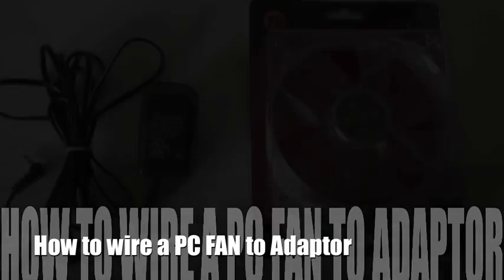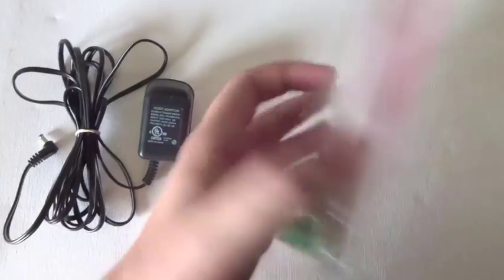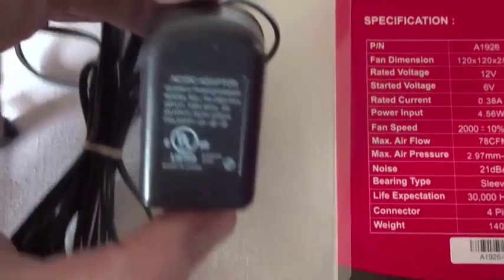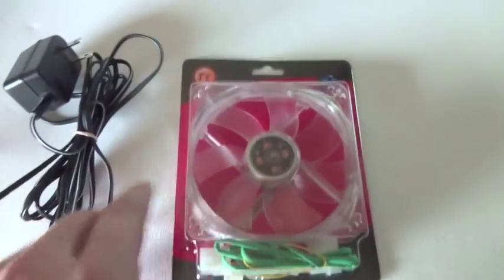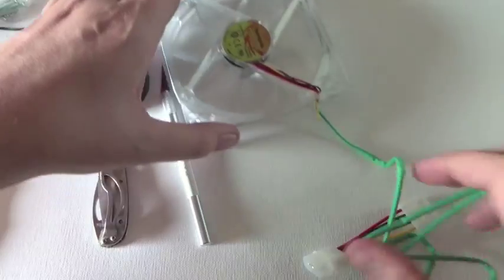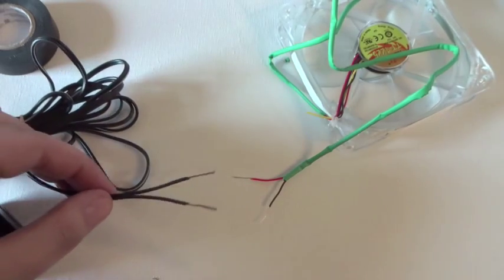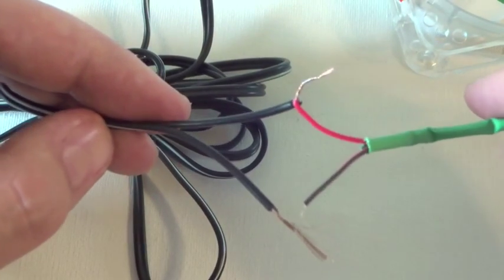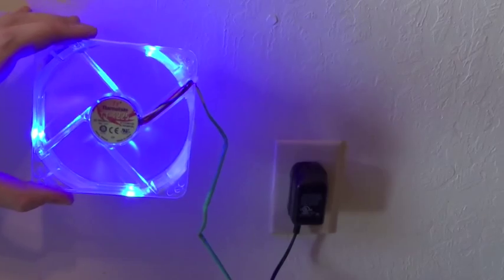How to Wire PC Fan to 12v Plug: Fridge to Incubator Project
Preview of upcoming video: How to Make an Incubator out of a Fridge.

This part of the project cost $20.

The fan is 120mm from Radio Shack: $16
The AC/DC Adaptor is from Salvation Army: $3

@artgeckos on instagram